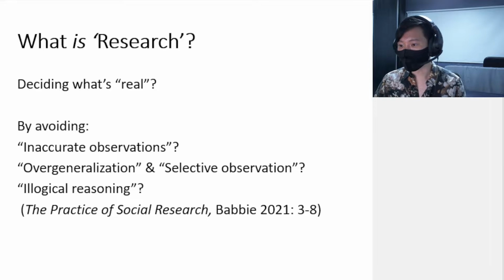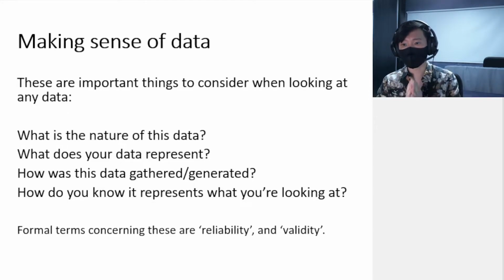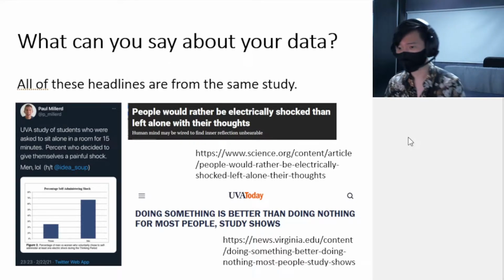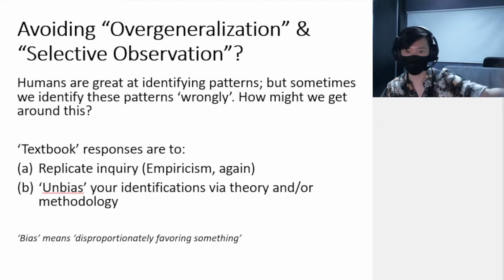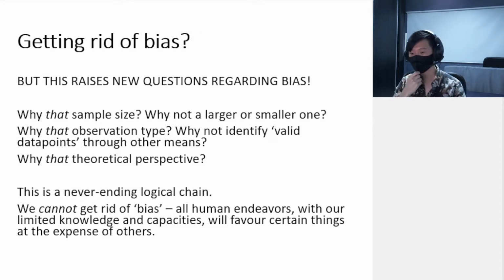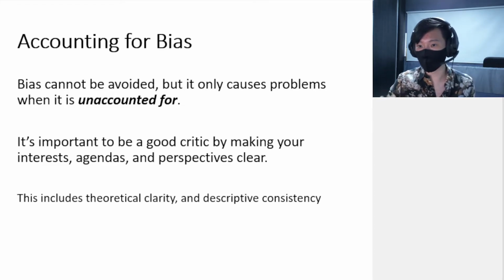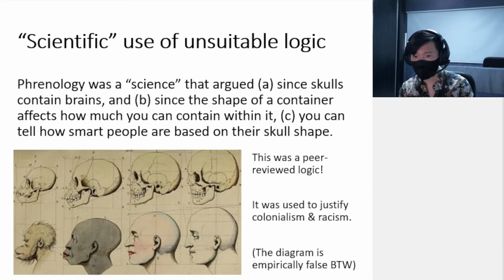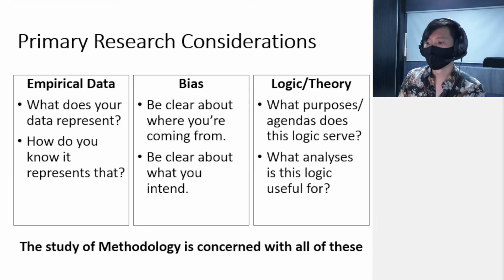Introduction: Social Research & Everyday Curiosities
Hello everyone, I'm Isaac, a sociologist with experience teaching and utilizing social research methods, and I'm doing these videos to talk about social research methodologies in a way that centers personal curiosity in the process.

In this video, I unpack some 'textbook' descriptions of research, and then offer a re-framing that I feel is much more constructive and helpful for understanding what a research project should/could be. Research is about trying to understand literally anything that piques your curiosity, and methodologies/approaches should only be distinguished by what they are more/less useful for.

I'll aim to upload weekly, and I'm always glad to hear if there are any topics you'd like covered or discussed further.

I'd also be extremely glad to know your thoughts, so please do drop off comments below!